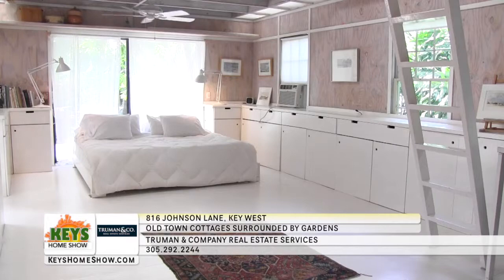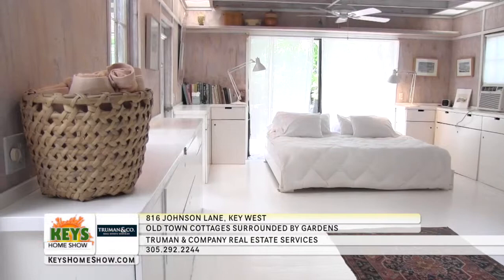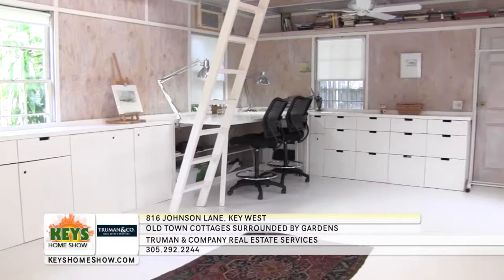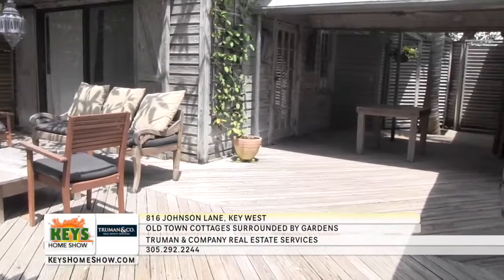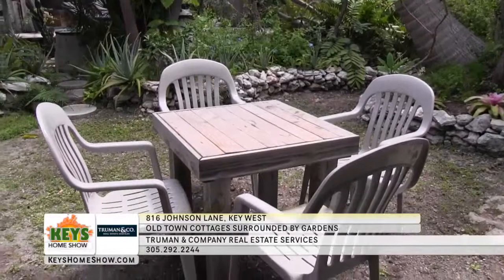816 Johnson Lane, Key West, FL 33040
Vacation Rental
Truman & Co. Real Estate Services

"The Turtle House": Eclectic Key West, Featured in Coastal Living Magazine

Turtle House, an enchanting tropical retreat situated on a tiny little lane in Old Town Key West.  If you can find this tiny lane, you will be instantly be brought back in time.  Beyond the gate of a weathered wooden fence, two historic cigar maker's cottages sit side by side, sharing a wild garden.

Rustic and authentic, this home provides not just a stay in Paradise but an experience.  Cozy porches, lush butterfly gardens, special places to decompress, get relaxed and totally away from it all.

An 11-foot breezeway connects the two cottages and serves as a popular covered area for gathering and dining with friends.

The original cottage, which houses the kitchen and master bedroom, grew with the addition of a sleeping loft, accessible by ladder, nestled under the eaves of the 16ft cathedral ceiling.   Blue skies and island sun gleam in through the large sliding doors that also allow for cooling breezes.

The studio with pickled ceiling and white floors and king bedroom is the perfect background for the owner/artist paintings.  This dreamy room with bath connects to the outdoor space with small dipping pool.

Spend your days sipping a con leche from your favorite Cuban coffee shop, stroll or ride your bike under the blooming bougainvillea.